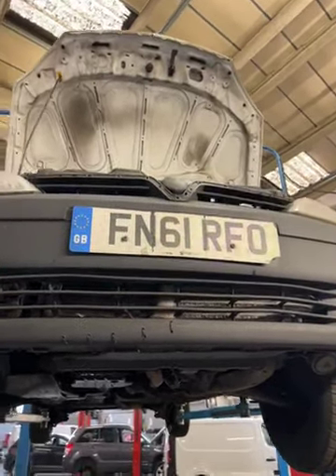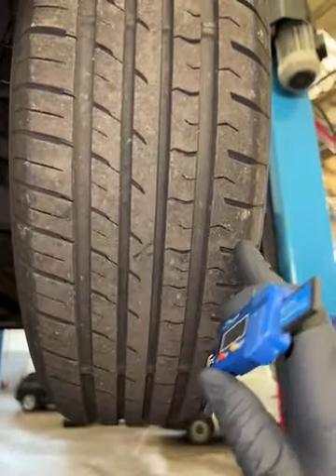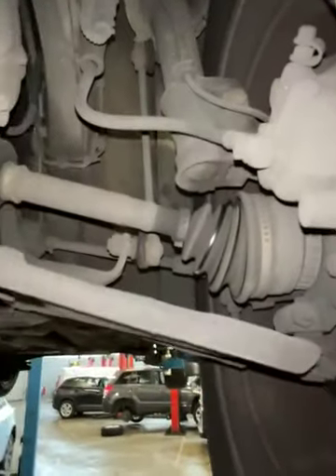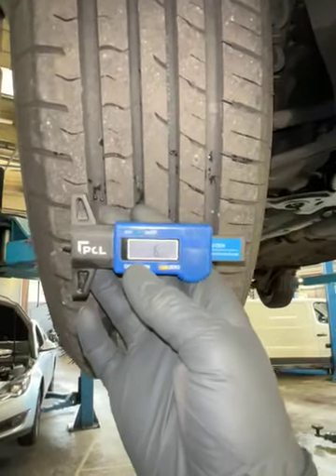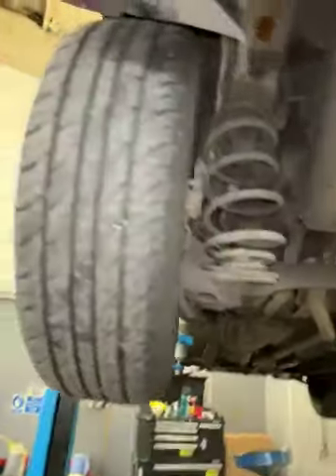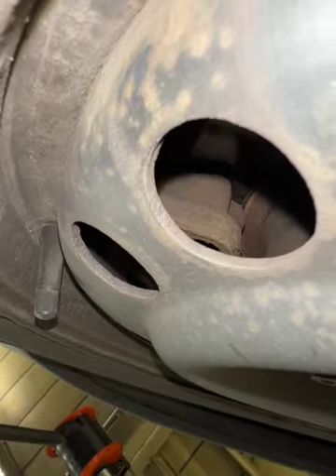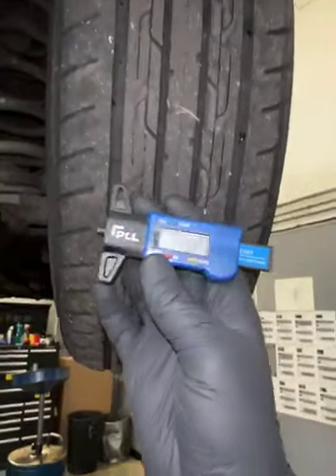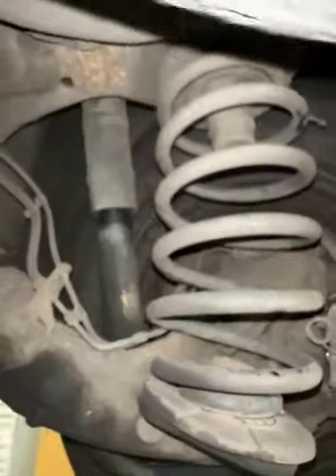Video of 68622365088__F4979BB8-5E53-4147-BF96-58675564F2E8.MOV